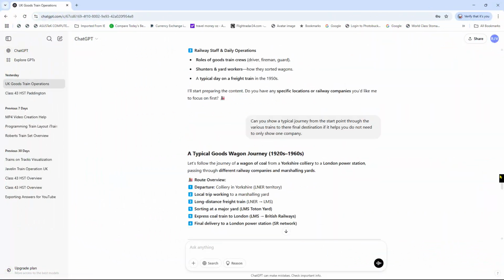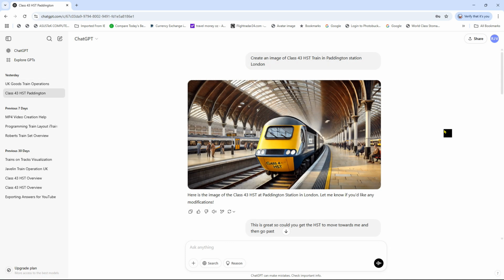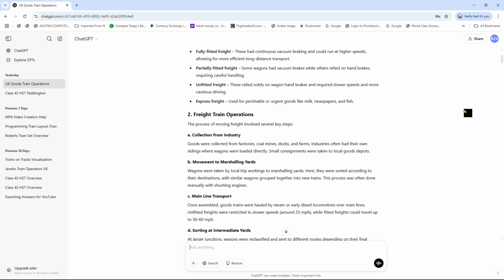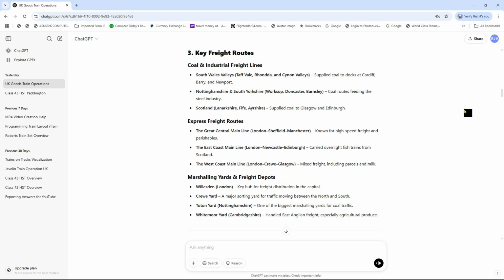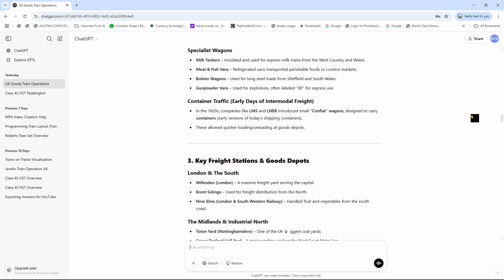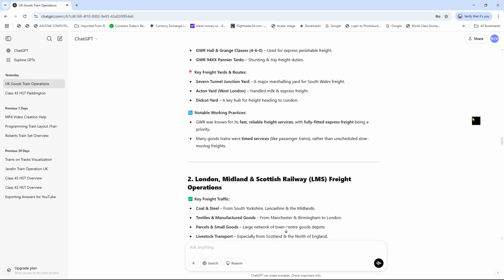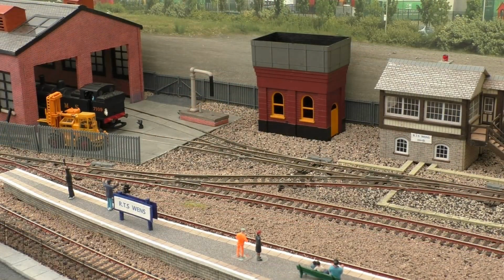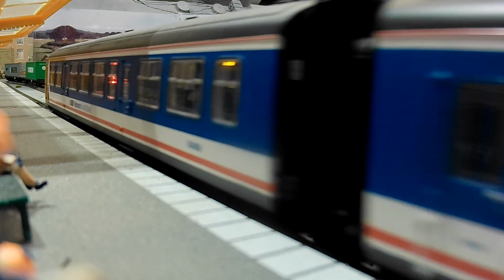CAN I USE Ai IN MAKING A VIDEO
So Ai ( Artificial intelligence ) is there a simple way to use it for making a video or layout? So here is a little film made using some of the information from it on my two layouts one in the loft & another in the conservatory but I would say please use a lot of imagination as we should to get the best out of it.